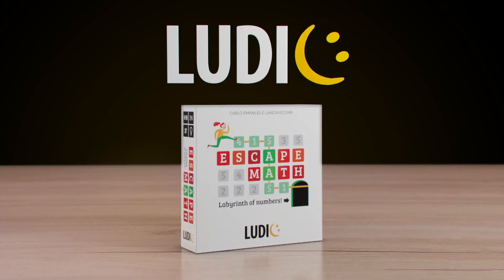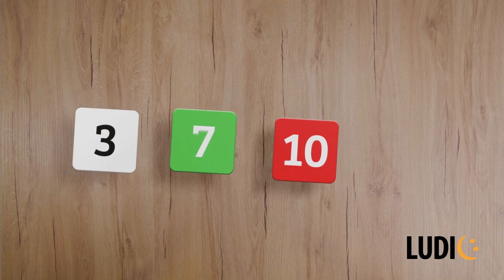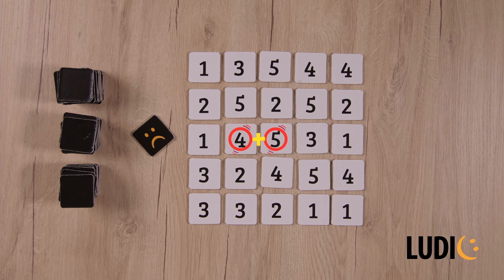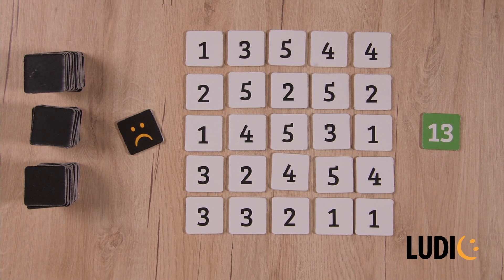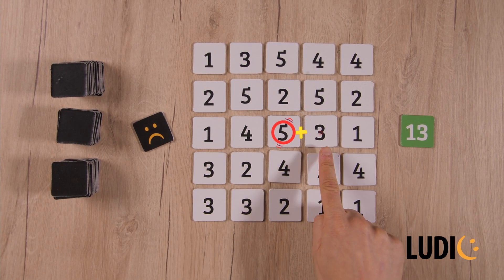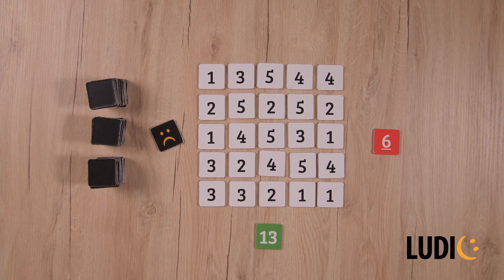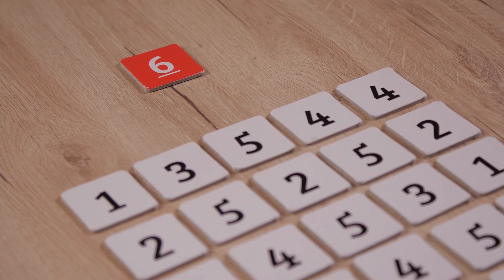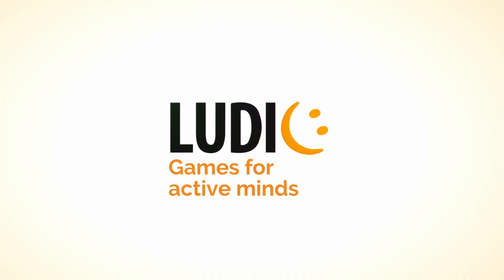EN Escape Math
Labyrinth of numbers.
Are you quick with calculations? Find the right math path to get out of the maze before the others!